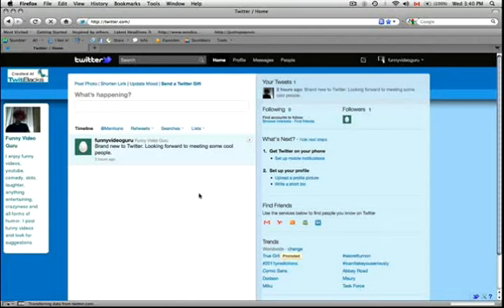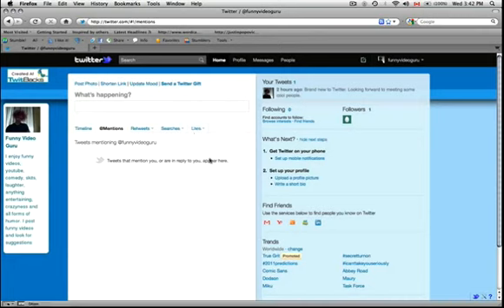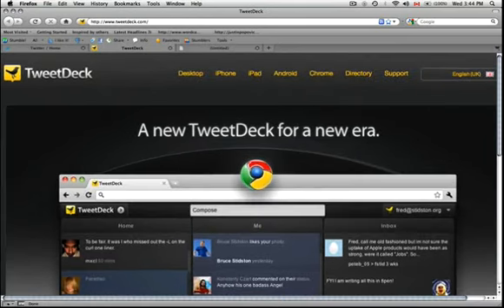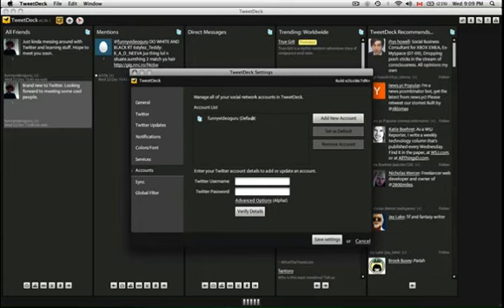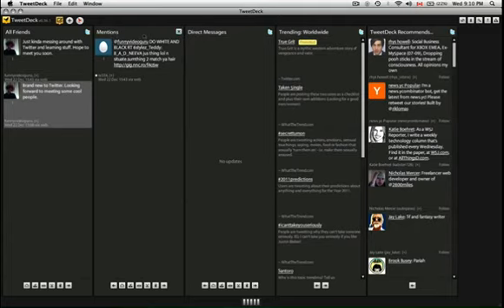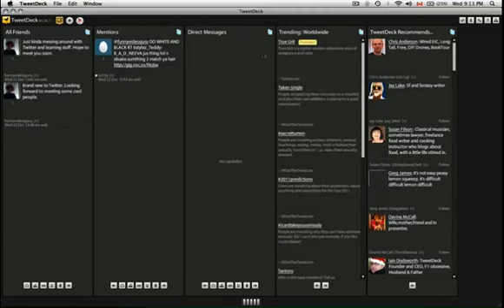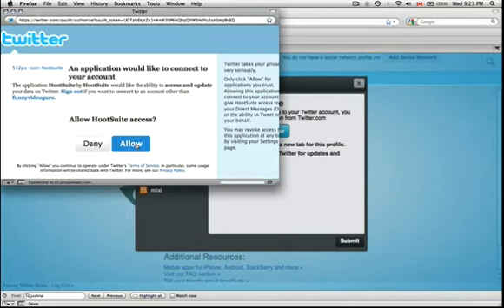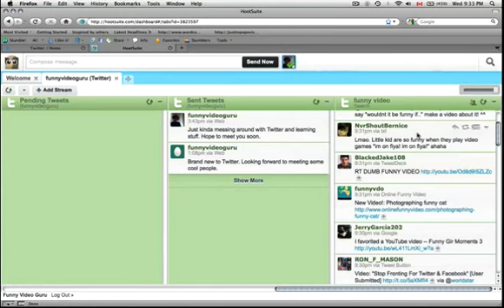Twitter Clients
1. Web Client
and click “Home” to access your home page (you may need to login if you have not already done so)
Timeline - This contains a feed of every Tweet sent out by the people you follow. At ﬁrst this timeline will have very little data but it will grow very rapidly as you follow more and more people.
@Mentions - This is a feed of all Tweets sent by people (regardless whether or not you follow them) where they mention your username. The term is an “at reply” and it basically means they are speaking directly to you. If we use the example from this training video, we might receive an “at reply” that says
“Welcoming @funnyvideoguru to Twitter. I see you joined today. Looking forward to your Tweets”
Retweets - This is a feed showing all Tweets that fall into the “Retweet” category. Retweets are Twitter messages that people send where they “Repeat” the message of another user. If we use the example from the previous bullet, a Retweet of that message would look like this
“RT @twitterdude Welcoming @funnyvideoguru to Twitter. I see you joined today. Looking forward to your Tweets”
In this case, “twitterdude” is the Twitter username of the person who sent the original Tweet welcoming us to Twitter.
The Retweet feed will show you Retweets sent by you, Retweets sent by those you follow and any of your messages that have been Retweeted by anyone.
Searches - This is a feed where you can revisit any saved searches you made in the past. We will be covering searching on Day 4.
Lists - This is another Twitter feature which we will cover on Day 2  Send a few Tweets from the web client to get a feel for how it works